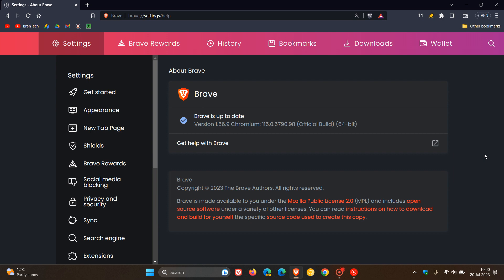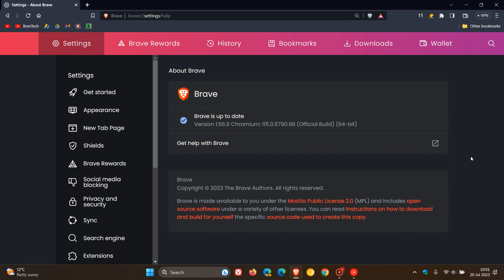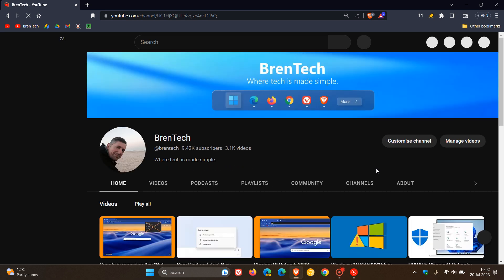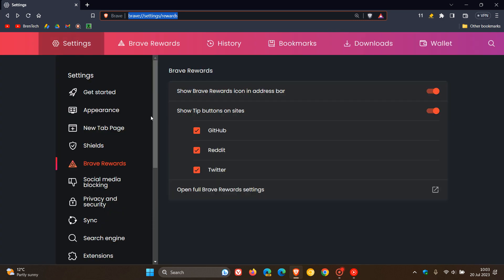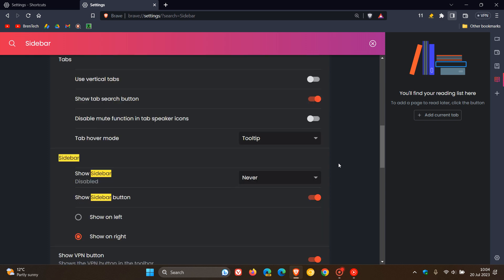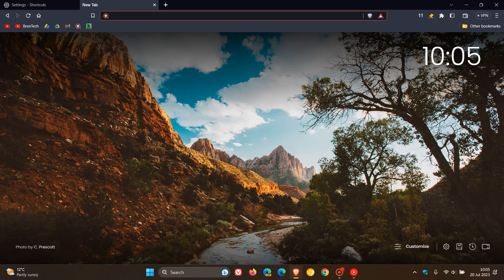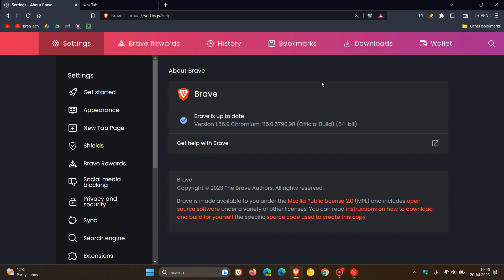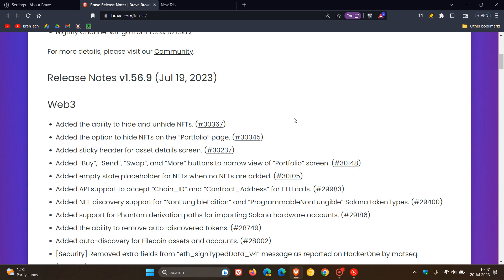What's new in Brave version 1.56 with Chrome 115 | Major version jump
This latest release, includes Brave Rewards updates, added the ability to modify keyboard shortcuts, updated Brave VPN connection, updated sidebar to be displayed on the right by default, numerous improvements to the Wallet once again, bug fixes and plenty more. The browser has also received an update to Chromium version 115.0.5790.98, that includes 20 security fixes.